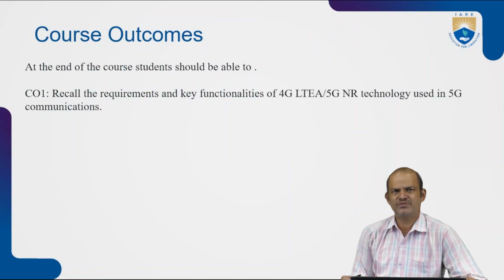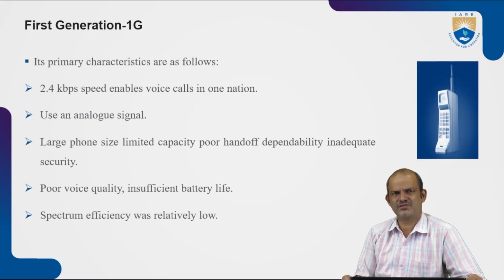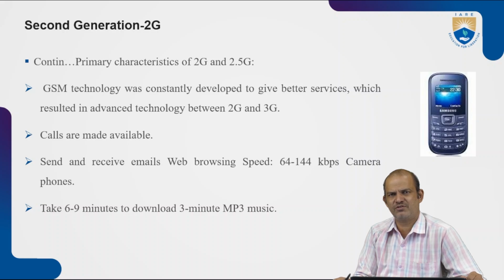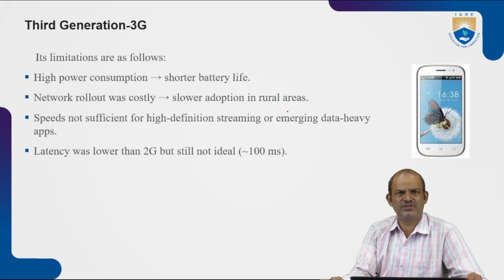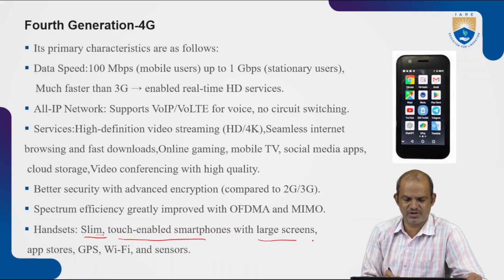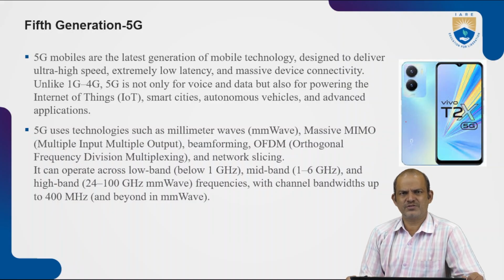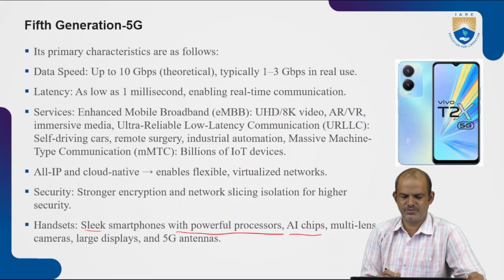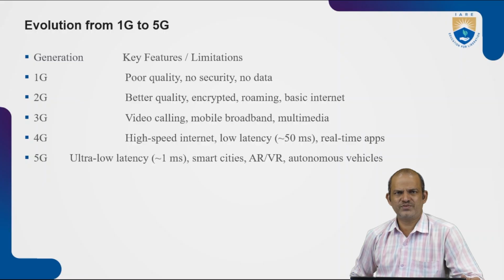Evolution from 1G to 5G by Mr. Y Murali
Evolution from 1G to 5G by Mr. Y Murali | IARE |

Telangana, India.